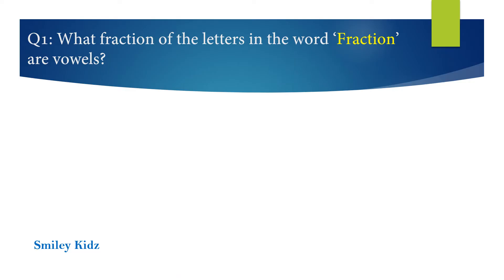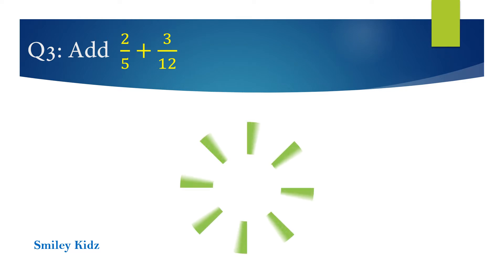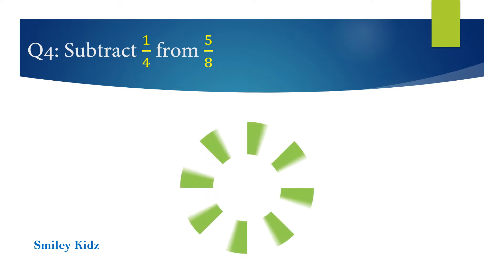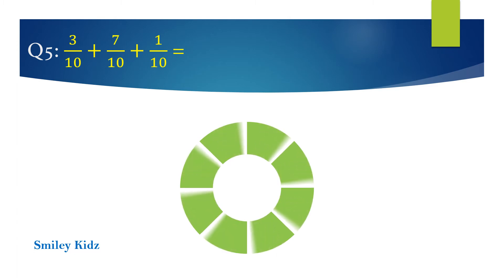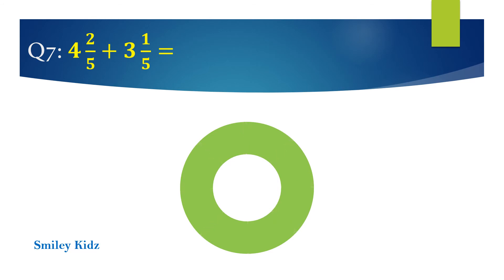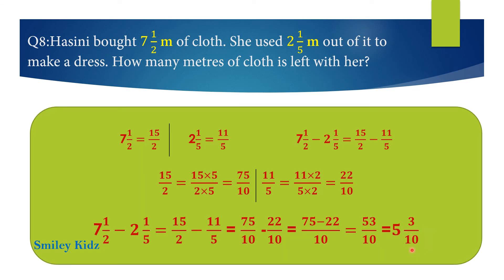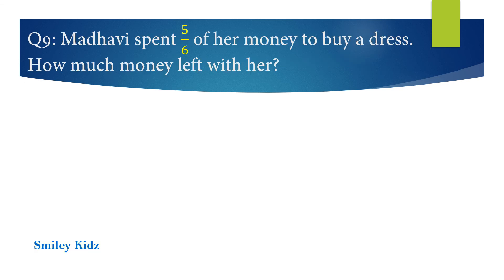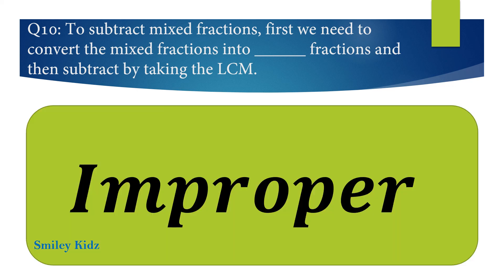Fractions Quiz Part-4